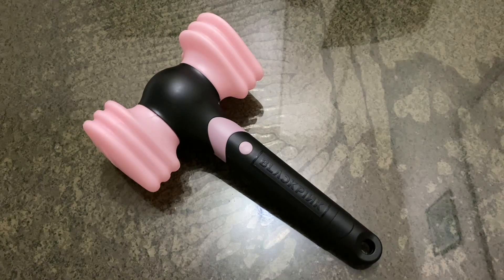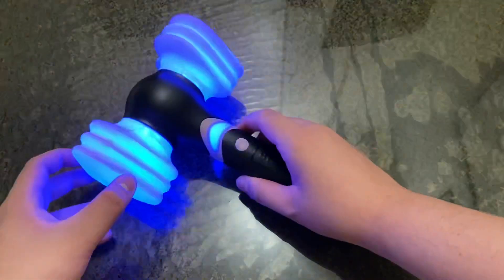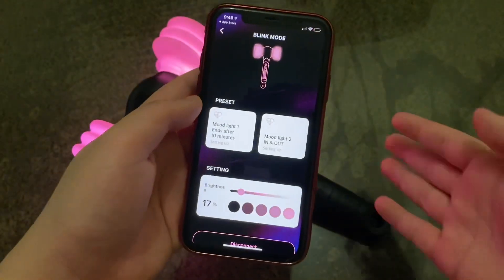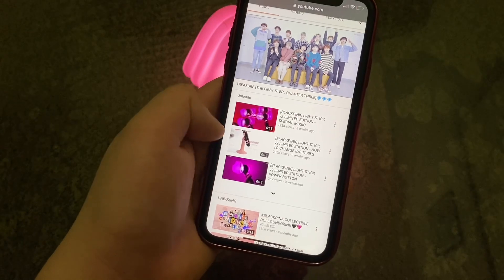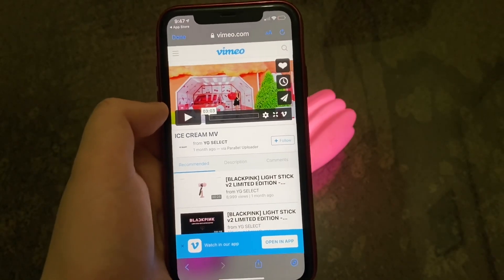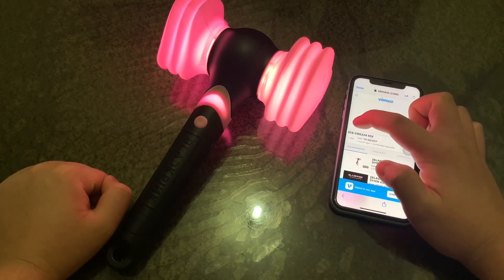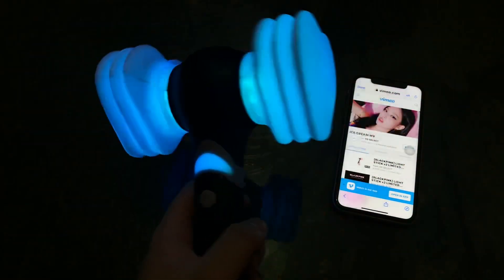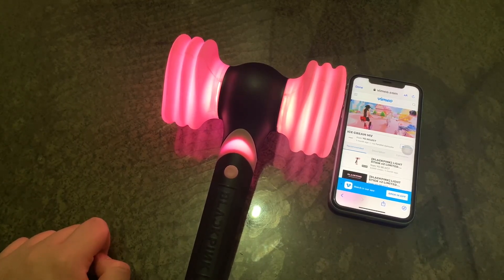HOW TO USE BLACKPINK LIGHTSTICK VERSION 2 | ENGLISH TUTORIAL